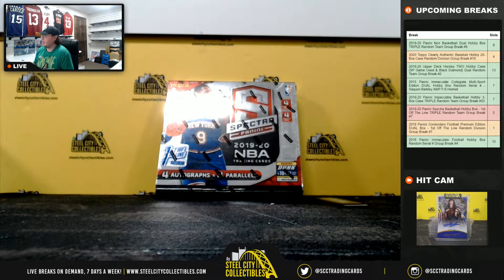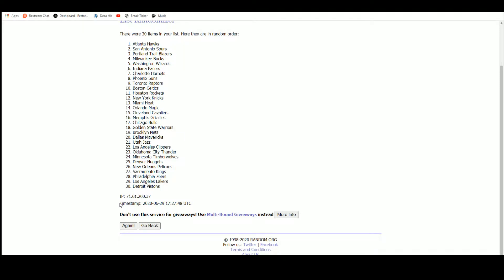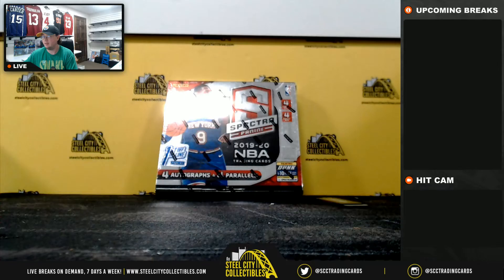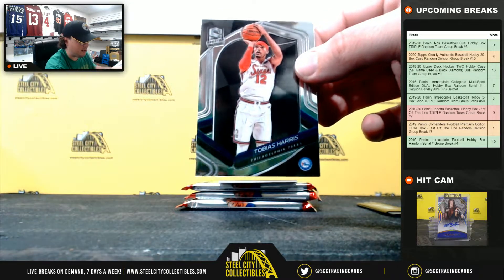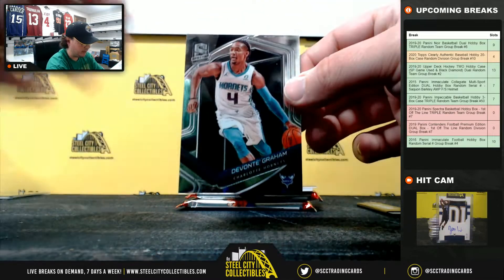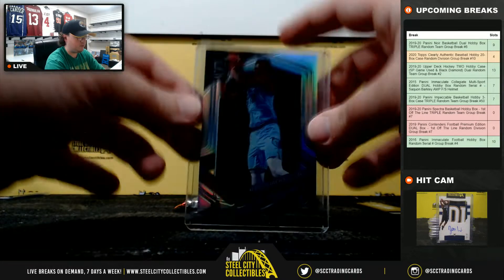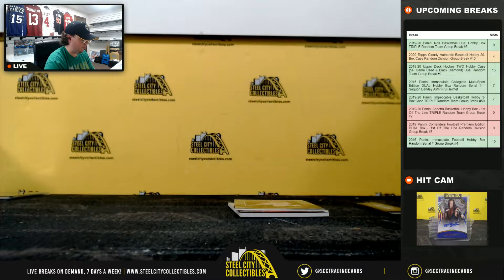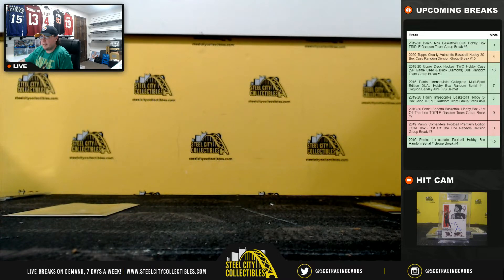2019-20 Panini Spectra Basketball Hobby Box - 1st Off The Line TRIPLE Random Team Group Break #7